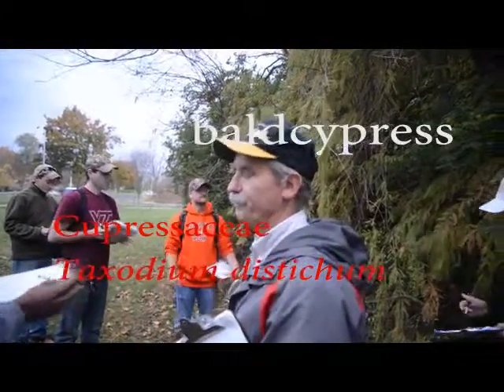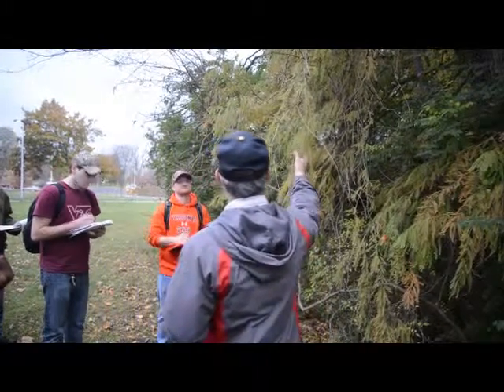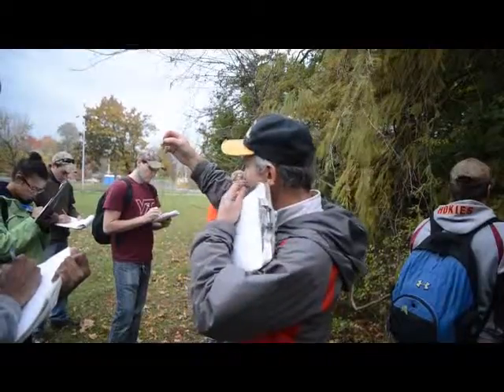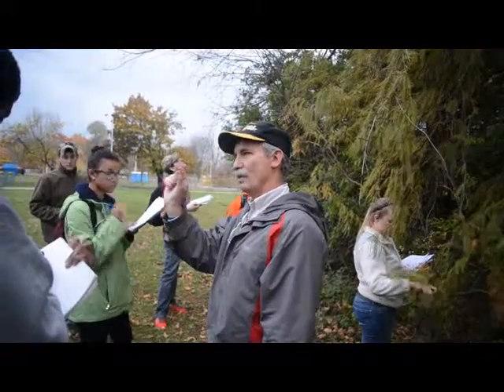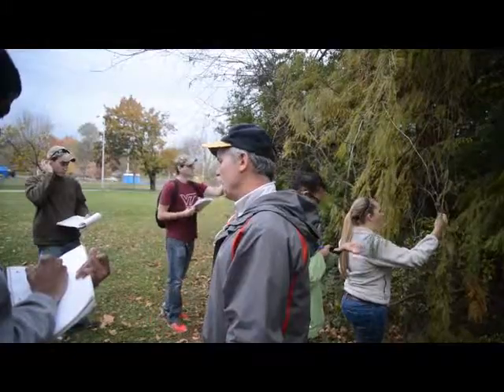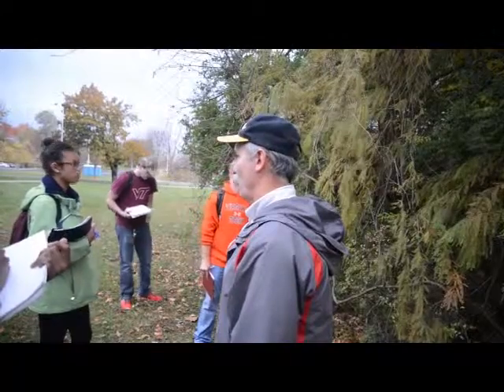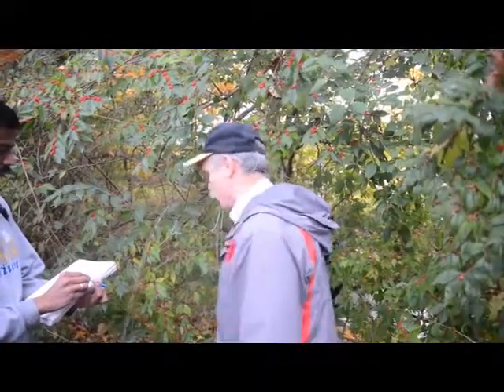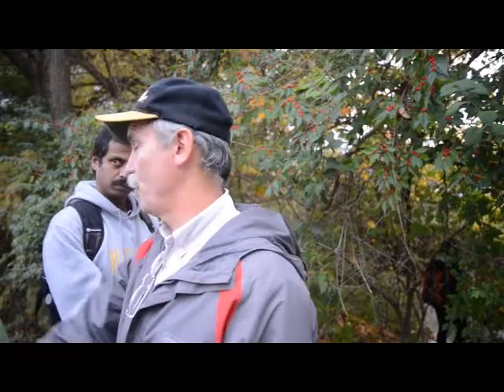Taxodium distichum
baldcypress